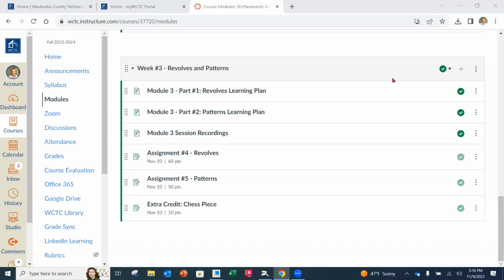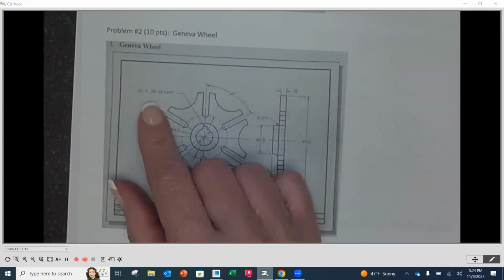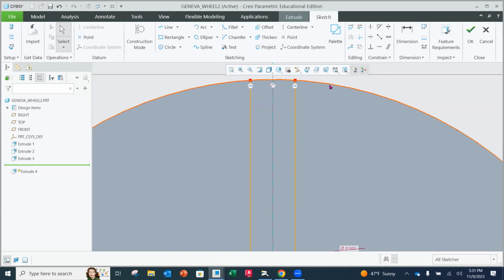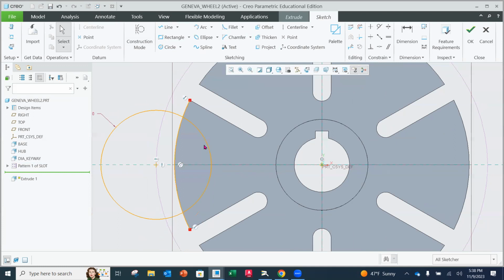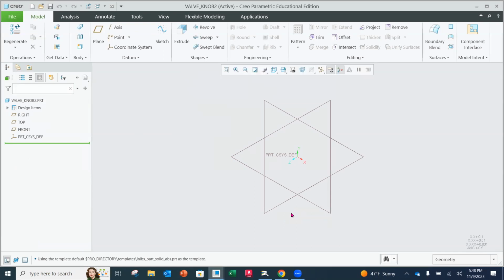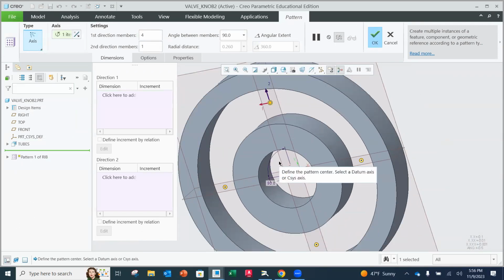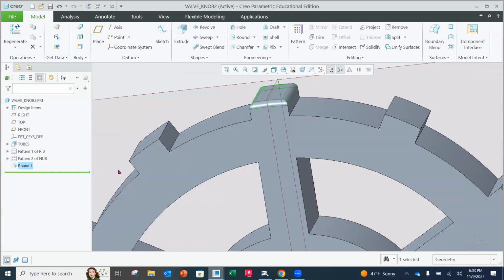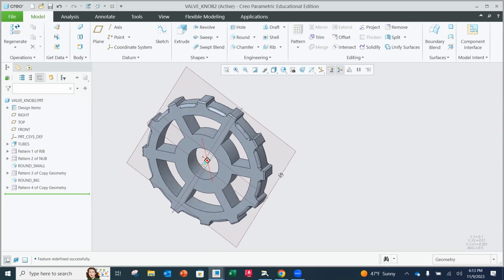WCTC Creo Patterns Lecture